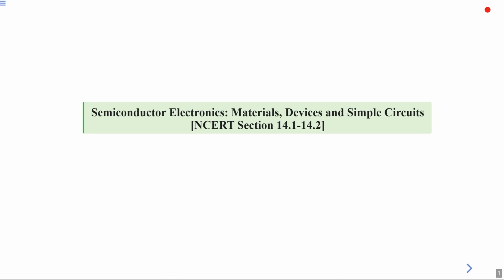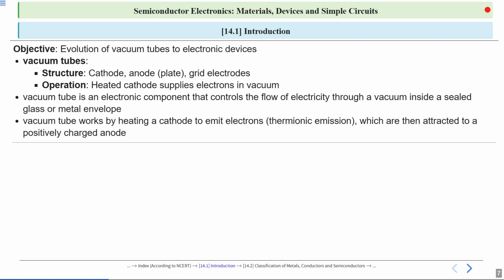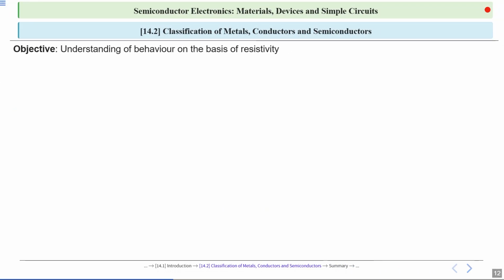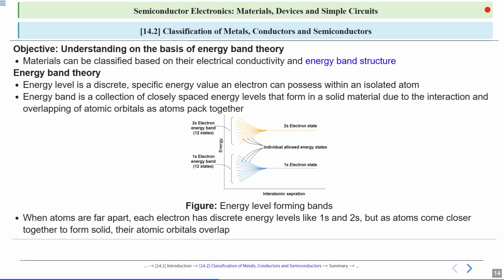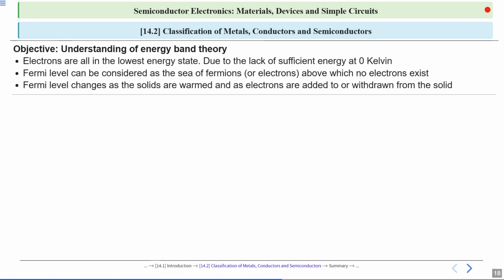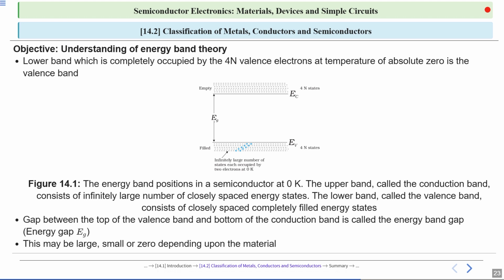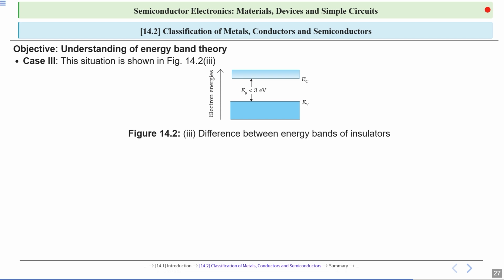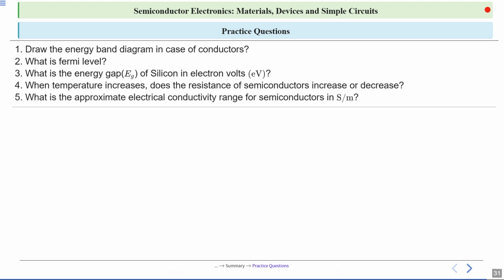14.1 Introduction, 14.2 Classification of Metals...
Title: 14.1 Introduction, 14.2 Classification of Metals, Conductors and Semiconductors
Subject: Physics
Programme Name: Classification of Metals
Course Name: Medical

📡 Key Features:
Syllabus-based Content